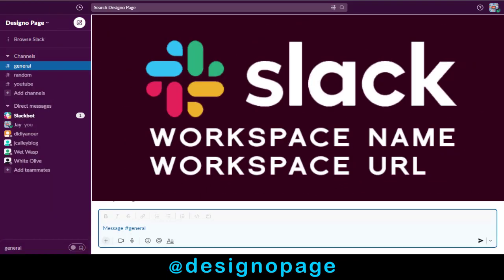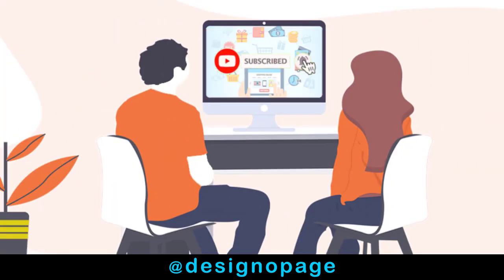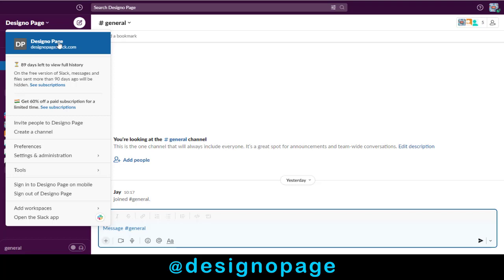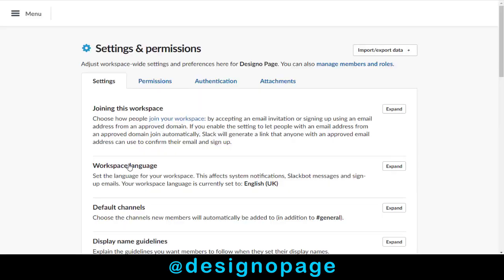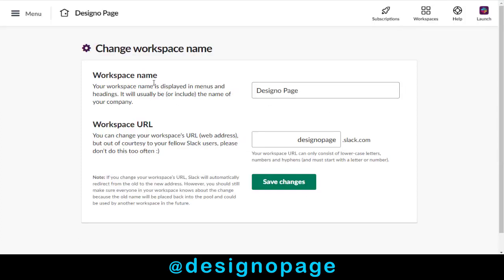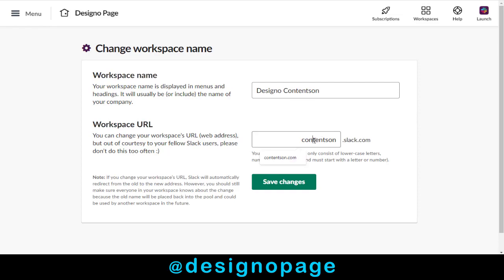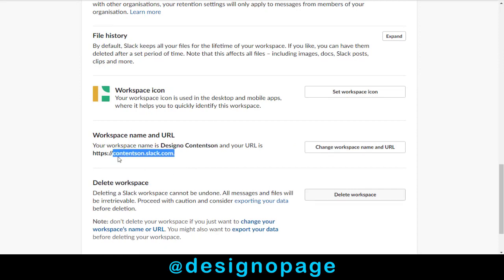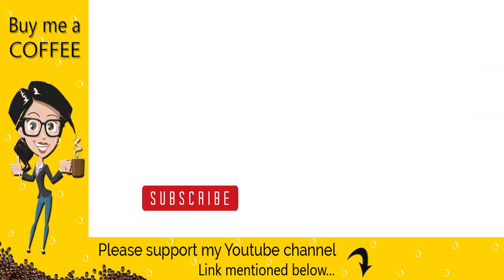Slack Workspace Name and Workspace URL Link Changed 2022